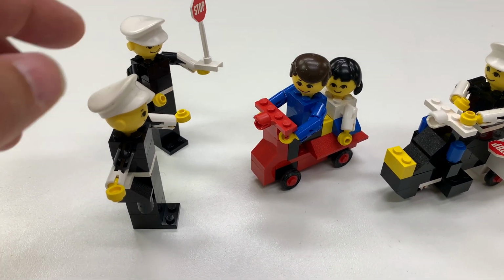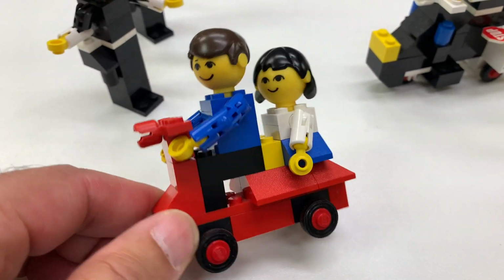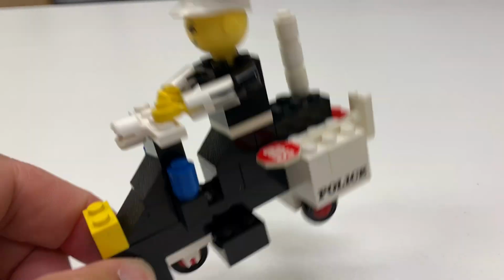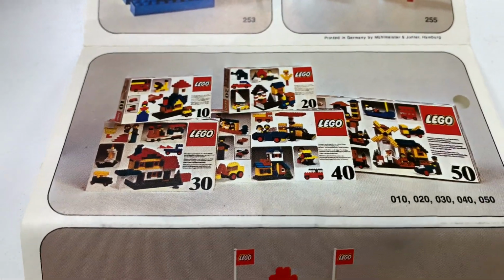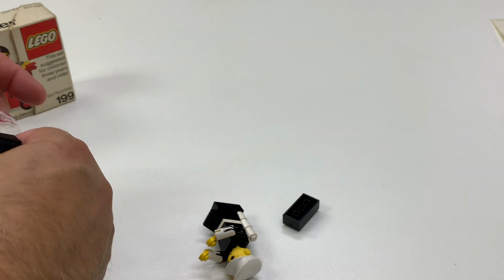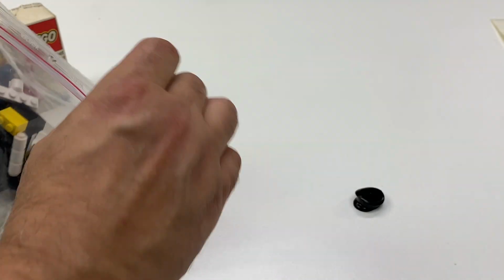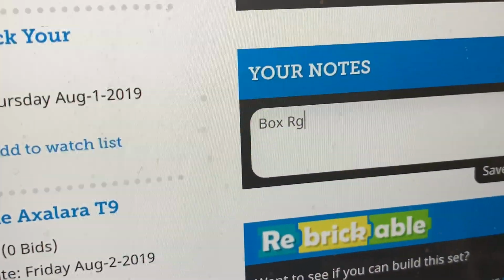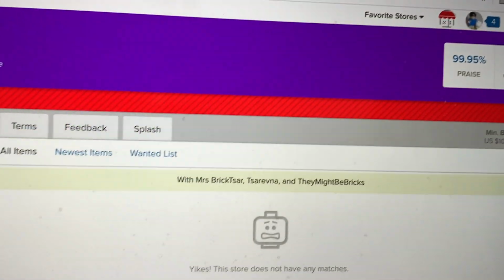1970s LEGO SCOOTER and POLICEMEN - WORST LEGO MOTORCYCLE EVER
LEGO Set 199 Scooter and Set 256 Policeman with Motorcycle. Plus my Bricklink store will be temporarily closed

📭 Mail to:
BrickTsar
66 Fire Tower Rd NW #264